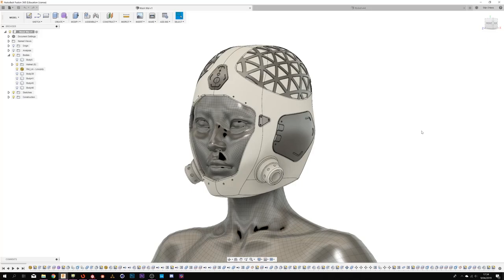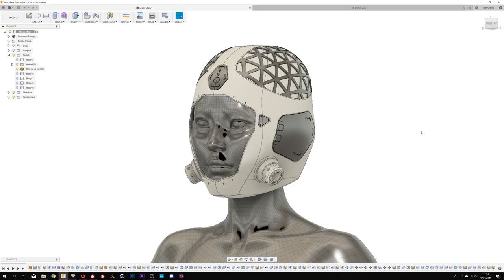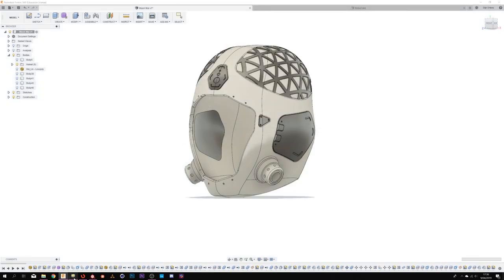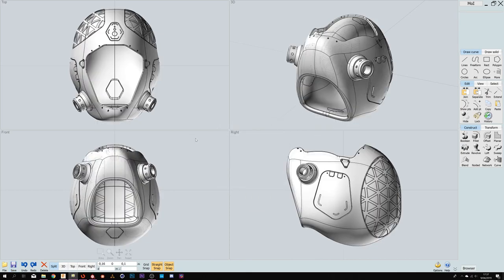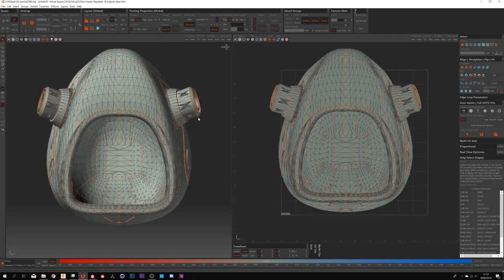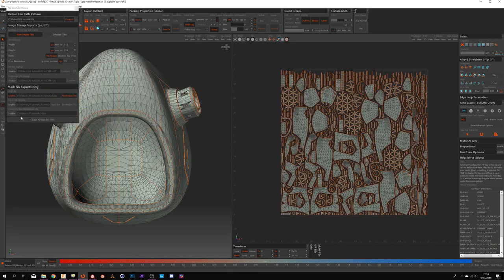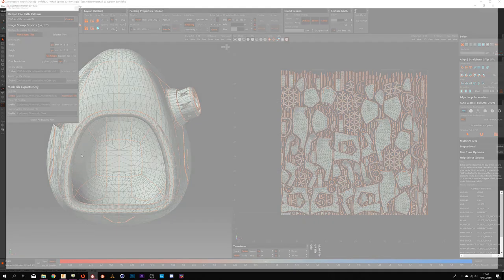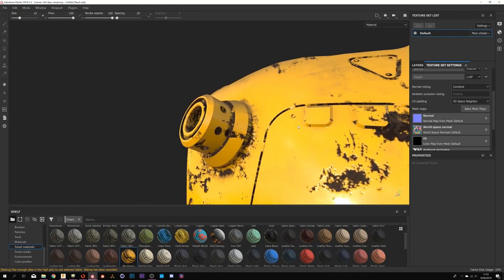Exporting Fusion360 Models to Substance Painter (with UVs)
Some extra information about the tutorial:
Don't take this as a complete tutorial. It's just a really quick way to get from Fusion360 to Substance Painter.
I feel like this is totally fine for creators like me who make still images and maybe some basic motion design.
For gaming, this wouldnt be a good way.

Also this is super basic regarding UVs, but there are tons of tutorials elaborating on that. My goal was to provide you with a good base to work on.
So have fun exploring these programs!

Software used in order:
- Autodesk Fusion360
- MomentOfInspiration
- Unfold3D VS
- Substance Painter

A few alternatives I'm looking into are:
- Doing a full retopo of the Fusion model in Maya and using the MoiD OBJ or the STL out of Fusion as a high poly mesh to bake onto the retopo model from another software.
(This might be a bit of an awkward workflow and I might switch to modeling in Maya or something more integrated in the pipeline.)
- Exporting as an STL to Zbrush and try to optimize with the Zremesher tool